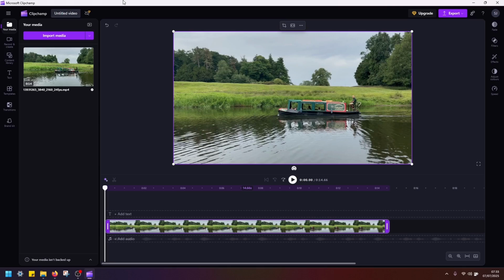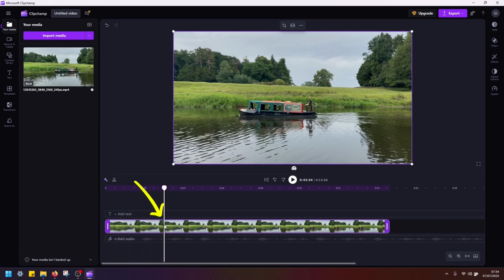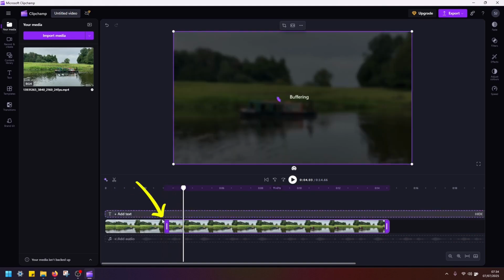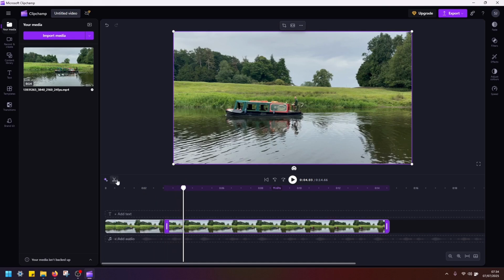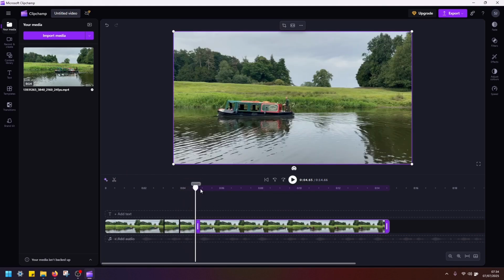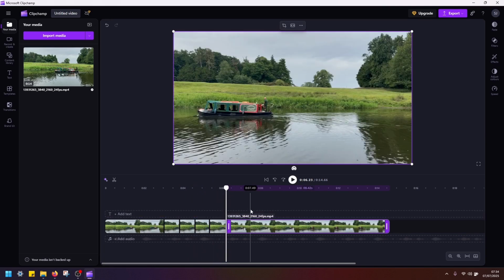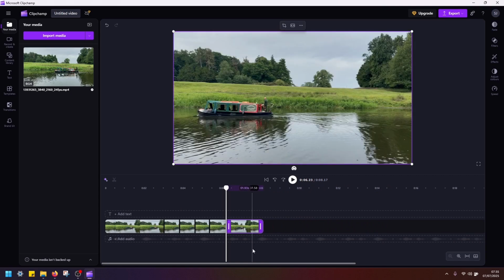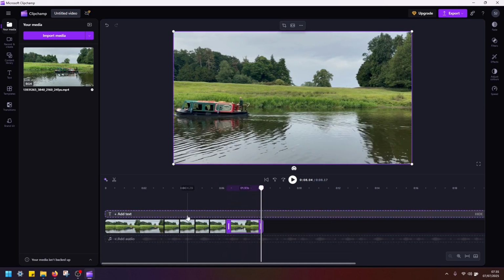How to Split or Trim Videos in Clipchamp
In this tutorial, I’ll show you how to split and trim your footage like a pro using Clipchamp’s easy drag-and-drop interface. Whether you're cutting out mistakes, shortening clips, or creating snappy transitions, mastering this will instantly level up your edits.

✅ How to split clips in Clipchamp
✅ Trimming footage with precision

▬▬▬▬▬▬ 💬 Got Questions? ▬▬▬▬▬▬
Drop a comment and I’ll get back to you ASAP!

Get the latest Clipchamp tutorials, editing tricks, and video hacks!